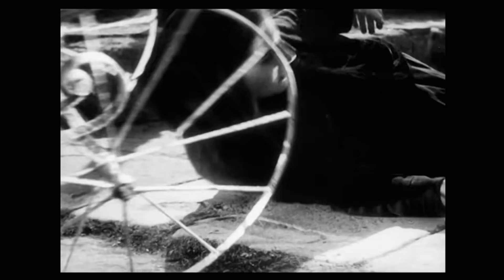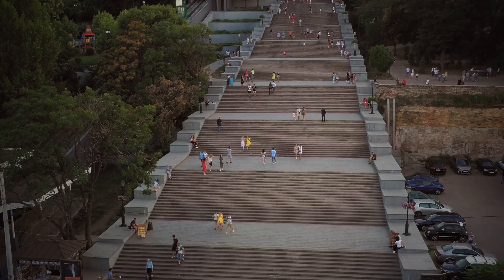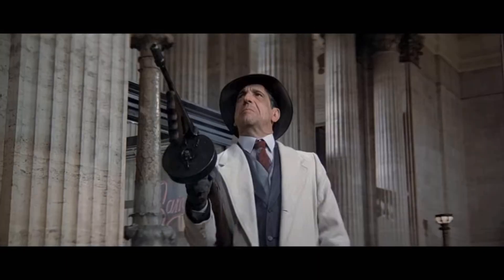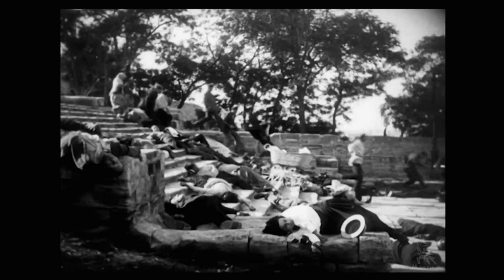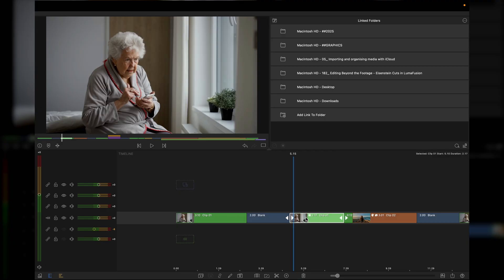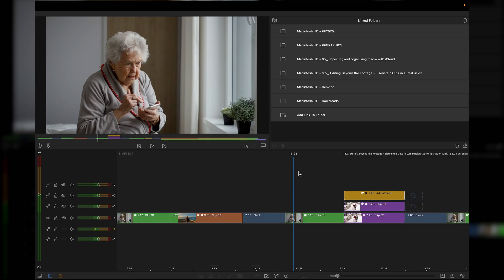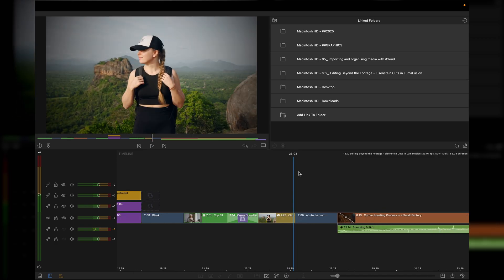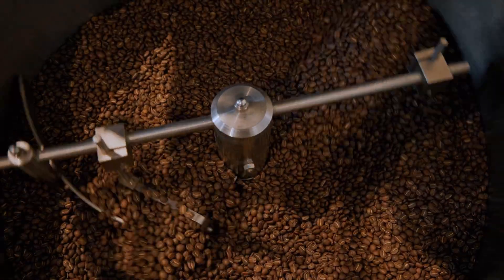Editing Beyond the Footage - Learn Sergei Eisenstein's Film Montage Techniques In LumaFusion v5.3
7 in-depth video lessons, 210 minutes of clear instruction, 68 project files, and 7 downloadable PDF guides — everything you need to edit with confidence.

:: Description ::

Sergei Eisenstein, one of the great Soviet filmmakers of the 1920s, believed editing wasn’t just about telling a story — it was about colliding shots together to spark new meaning in the viewer’s mind.

In this tutorial, I’ll show you his groundbreaking Collision Montage technique and how you can use it in LumaFusion to add depth, symbolism, and power to your edits. We’ll explore the Odessa Steps sequence from Battleship Potemkin, and I’ll demonstrate how even a simple reaction shot can change meaning depending on what you cut it against.

I've just skimmed the surface of Eisenstein's filmmaking prowess. If you want to dive even deeper into Sergei Eisenstein filmmaking techniques, watch the video essay by @NittyGrittyStudios

00:00 Intro – Editing beyond the footage
00:34 Who was Sergei Eisenstein?
01:15 What is Collision Montage?
02:05 The Odessa Steps sequence
03:10 Why it still matters today
04:05 Practical demo in LumaFusion
05:25 Juxtaposition examples (reaction + 3 variations)
07:10 Eisenstein echoes in modern films
08:25 Wrap-up & key takeaways